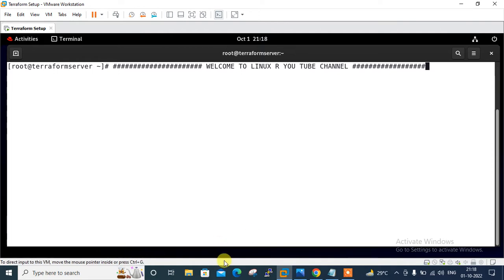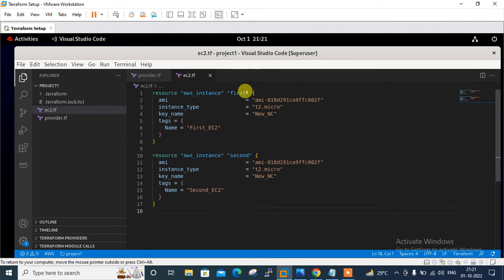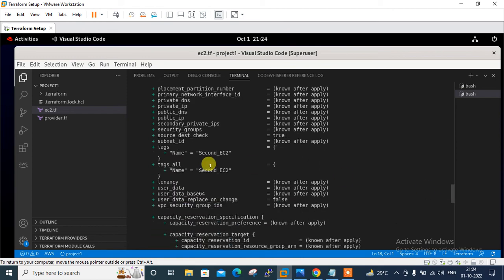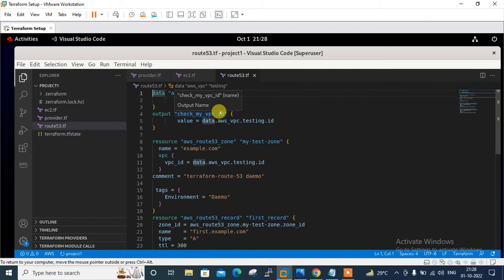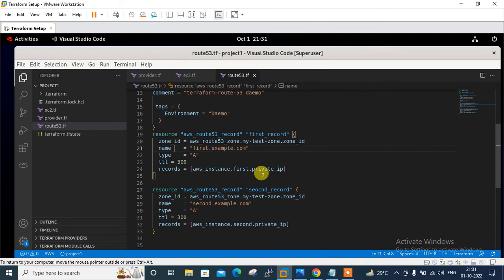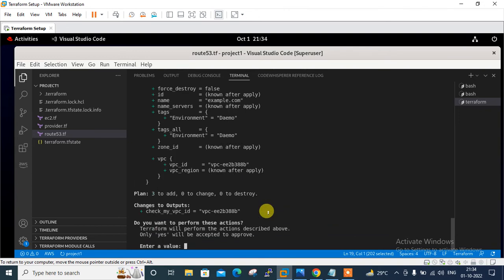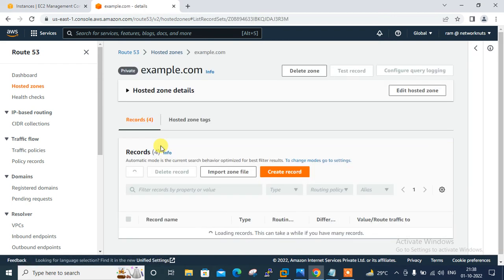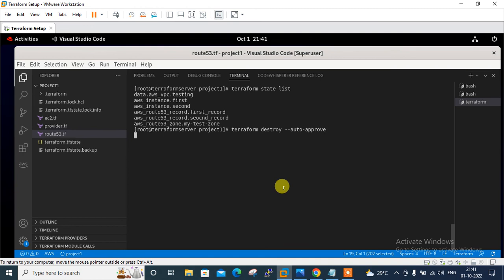AWS Route53 in Terraform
Hello Guys,

In this video i am going to explained you “How to configure aws route 53 service in terrafrom”.

Amazon Route 53 is a highly available and scalable, Domain Name System (DNS) web service. We can use Route 53 to perform three main functions in any combination like domain registration, DNS routing, and health checking.

Friends, on this channel you get to see RHEL Linux, RHCSA 9.0 AND RHCE, Ansible (Automation), AWS-Cloud or Devops related videos. With this, more educational videos will be found on this channel.